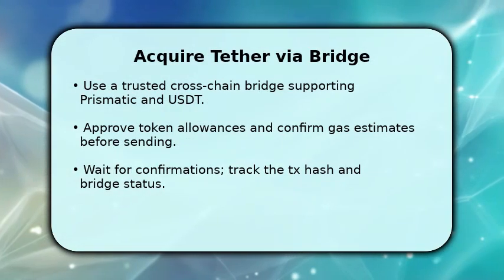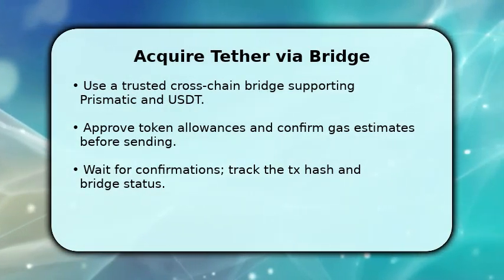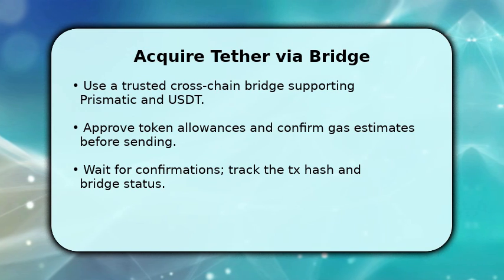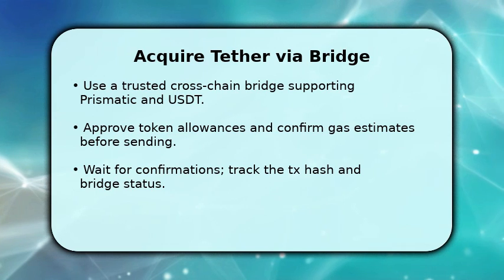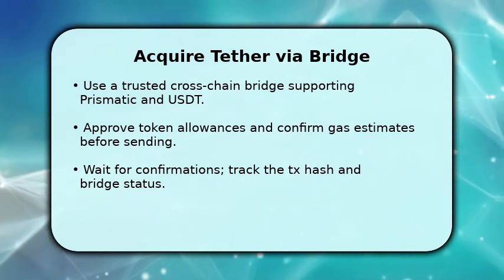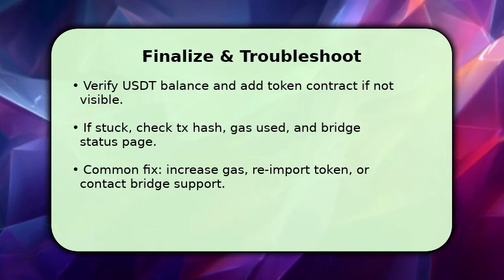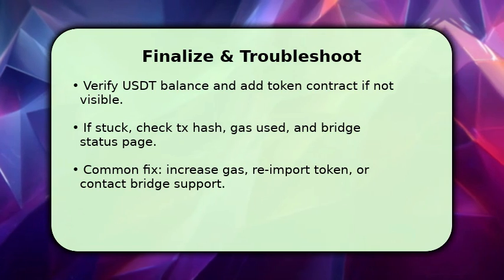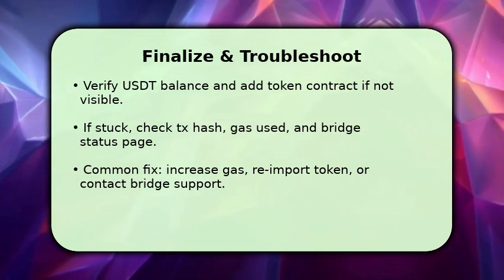How to Get Tether on Prismatic - Full Guide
Discover the step-by-step process of attaching a tether to your Prismatic device with our comprehensive guide. Learn tips for secure attachment, troubleshooting common issues, and enhancing safety while using this essential accessory.

Prismatic, tether installation, attachment guide, device security, troubleshooting tethers,